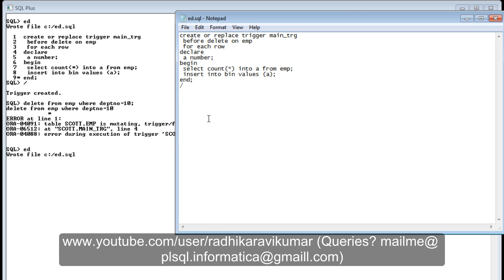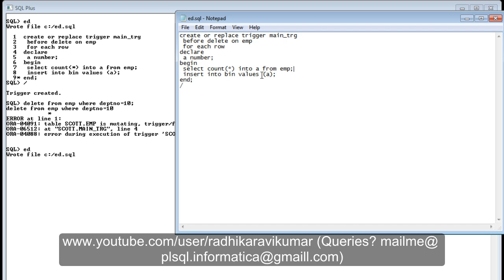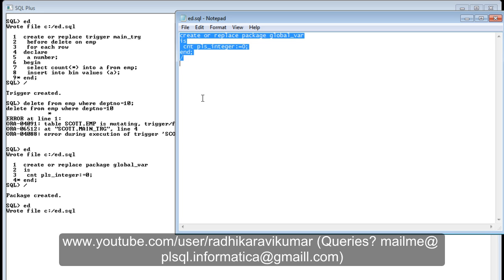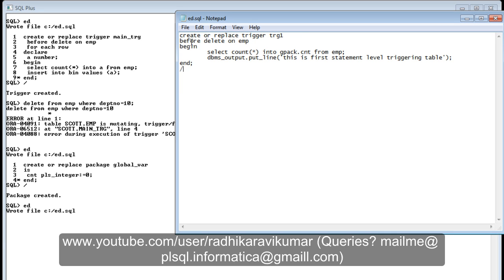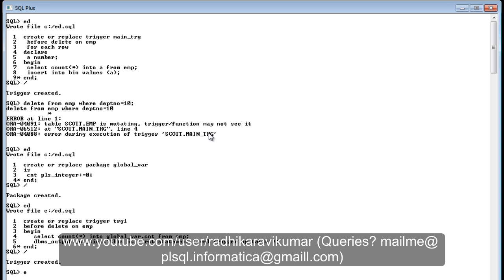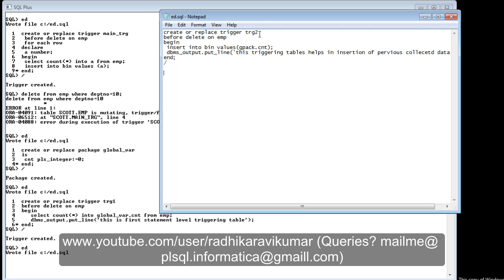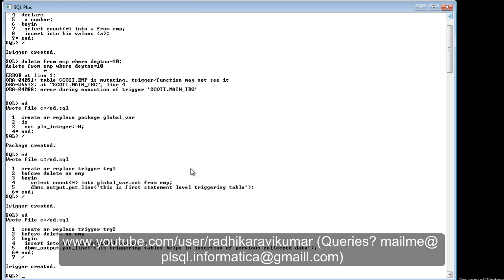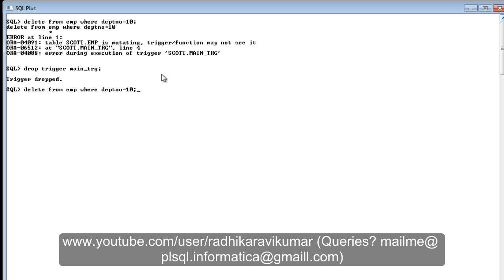PL/SQL: Mutating Triggers Part-2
PL/SQL (Procedural Language/Structured Query Language) is Oracle Corporation's procedural extension for SQL and the Oracle relational database. PL/SQL is available in Oracle Database (since version 7), TimesTen in-memory database (since version 11.2.1), and IBM DB2 (since version 9.7).[1] Oracle Corporation usually extends PL/SQL functionality with each successive release of the Oracle Database.

PL/SQL works analogously to the embedded procedural languages associated with other relational databases. For example, Sybase ASE and Microsoft SQL Server have Transact-SQL, PostgreSQL has PL/pgSQL (which emulates PL/SQL to an extent), and IBM DB2 includes SQL Procedural Language,[2] which conforms to the ISO SQL’s SQL/PSM standard.

The designers of PL/SQL modeled its syntax on that of Ada. Both Ada and PL/SQL have Pascal as a common ancestor, and so PL/SQL also resembles Pascal in several aspects. However, the structure of a PL/SQL package does not resemble the basic Object Pascal program structure as implemented by a Borland Delphi or Free Pascal unit. Programmers can define public and private global data-types, constants and static variables in a PL/SQL package.[3]

PL/SQL also allows for the definition of classes and instantiating these as objects in PL/SQL code. This resembles usage in object-oriented programming languages like Object Pascal, C++ and Java. PL/SQL refers to a class as an "Abstract Data Type" (ADT) or "User Defined Type" (UDT), and defines it as an Oracle SQL data-type as opposed to a PL/SQL user-defined type, allowing its use in both the Oracle SQL Engine and the Oracle PL/SQL engine. The constructor and methods of an Abstract Data Type are written in PL/SQL. The resulting Abstract Data Type can operate as an object class in PL/SQL. Such objects can also persist as column values in Oracle database tables.

PL/SQL is fundamentally distinct from Transact-SQL, despite superficial similarities. Porting code from one to the other usually involves non-trivial work, not only due to the differences in the feature sets of the two languages,[4] but also due to the very significant differences in the way Oracle and SQL Server deal with concurrency and locking. There are software tools available that claim to facilitate porting including Oracle Translation Scratch Editor,[5] CEITON MSSQL/Oracle Compiler [6] and SwisSQL.[7]

The StepSqlite product is a PL/SQL compiler for the popular small database SQLite.
PL/SQL Program Unit

A PL/SQL program unit is one of the following: PL/SQL anonymous block, procedure, function, package specification, package body, trigger, type specification, type body, library. Program units are the PL/SQL source code that is compiled, developed and ultimately executed on the database.

The basic unit of a PL/SQL source program is the block, which groups together related declarations and statements. A PL/SQL block is defined by the keywords DECLARE, BEGIN, EXCEPTION, and END. These keywords divide the block into a declarative part, an executable part, and an exception-handling part. The declaration section is optional and may be used to define and initialize constants and variables. If a variable is not initialized then it defaults to NULL value. The optional exception-handling part is used to handle run time errors. Only the executable part is required. A block can have a label.

Package

Packages are groups of conceptually linked functions, procedures, variables, PL/SQL table and record TYPE statements, constants, cursors etc. The use of packages promotes re-use of code. Packages are composed of the package specification and an optional package body. The specification is the interface to the application; it declares the types, variables, constants, exceptions, cursors, and subprograms available. The body fully defines cursors and subprograms, and so implements the specification. Two advantages of packages are:

    Modular approach, encapsulation/hiding of business logic, security, performance improvement, re-usability. They support object-oriented programming features like function overloading and encapsulation.
    Using package variables one can declare session level (scoped) variables, since variables declared in the package specification have a session scope.